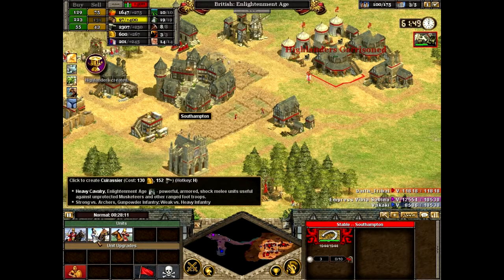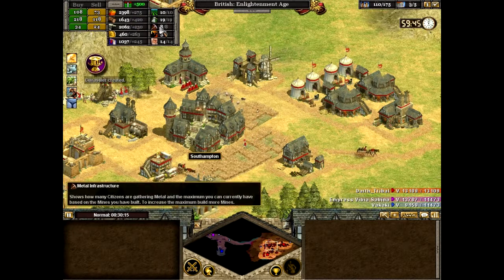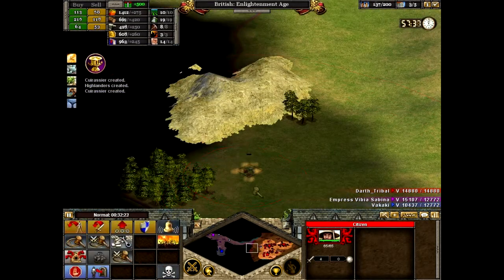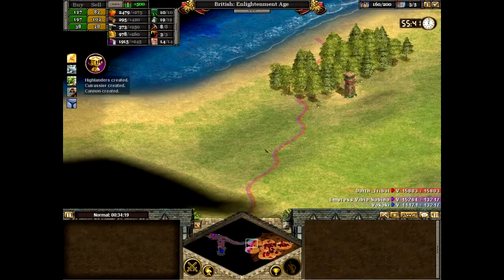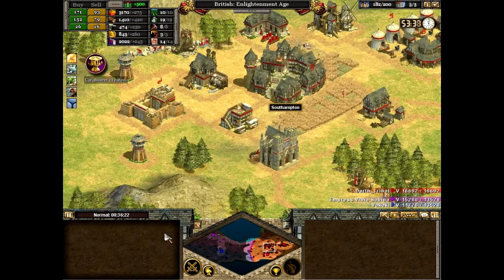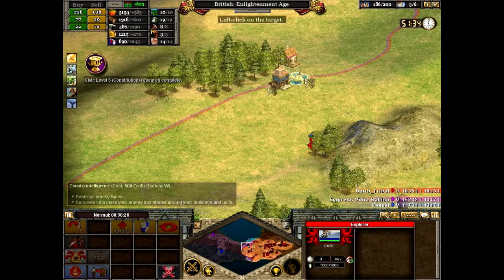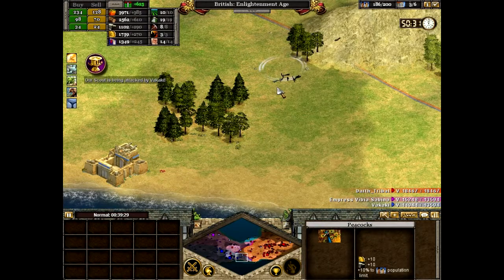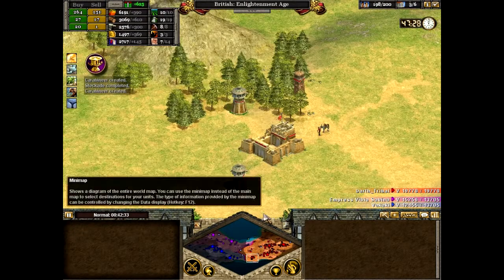Let's Play Rise of Nations (Part 29 - Advanced Warning)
Also if you haven't already, hit my subscribe button to join the ranks of the awesome Darth Tribal followers and I will hope to see you in a new video very soon!

If you like me enough, you can also find me at these locations for more updates: